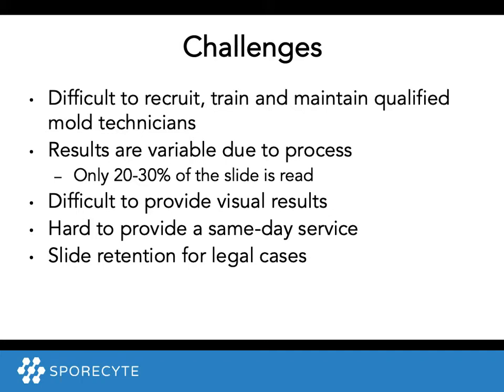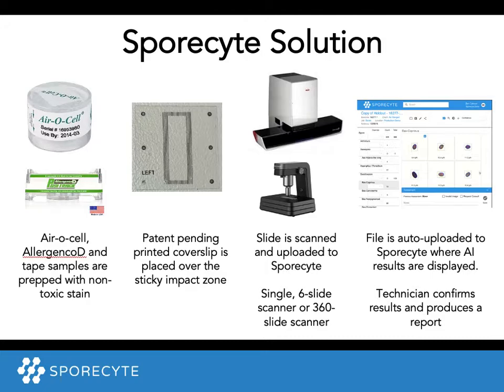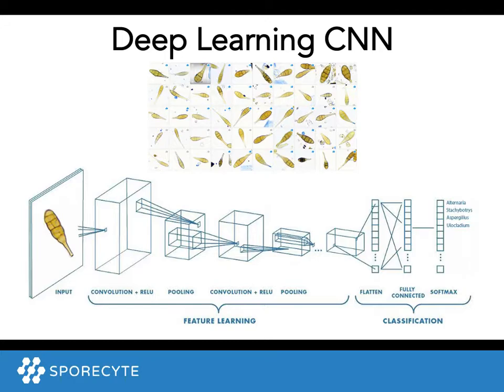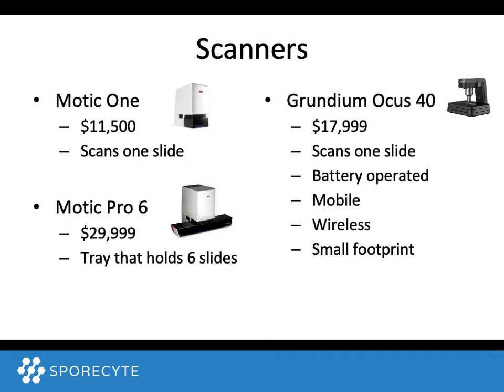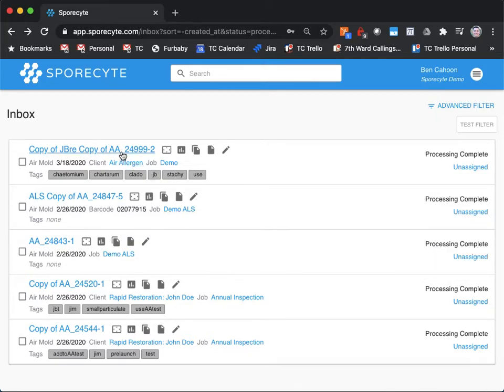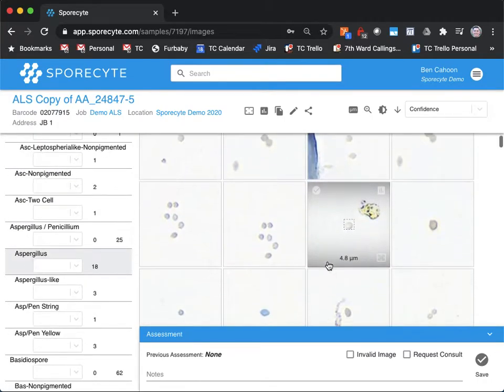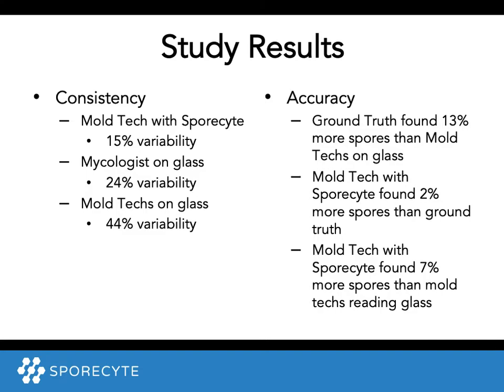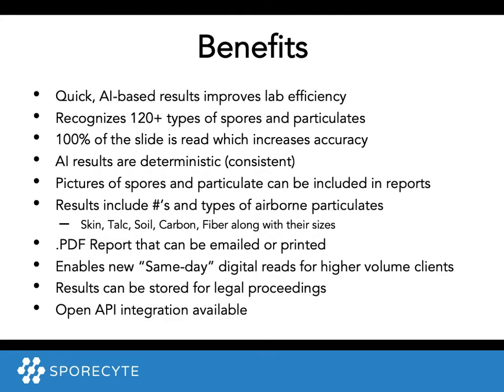Sporecyte AI-Power for Mold & Air Quality Labs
Sporecyte is an AI-based application. It prescreens slides to assist analysts in mold & air particulate reporting.